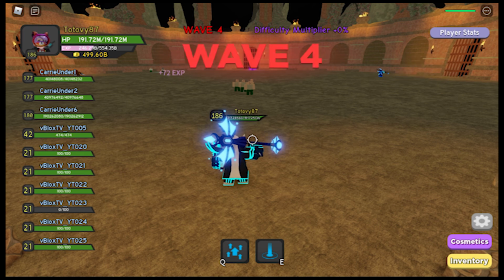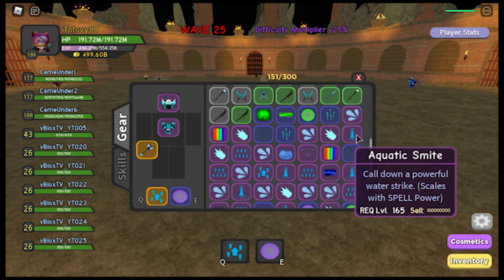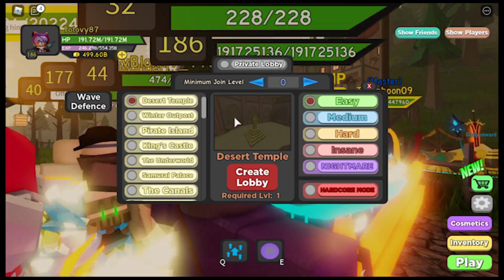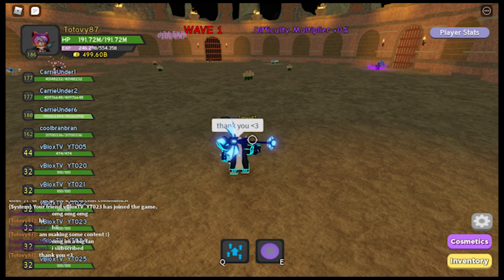How to Level Up Fast | Carrying Alts Ep. 2 | Roblox Dungeon Quest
More tips and tricks on how to level up fast, especially for alts, in Dungeon Quest Roblox!

Roblox: vBloxTV_YT001 +friend to join/rejoin POWER UP CARRY runs